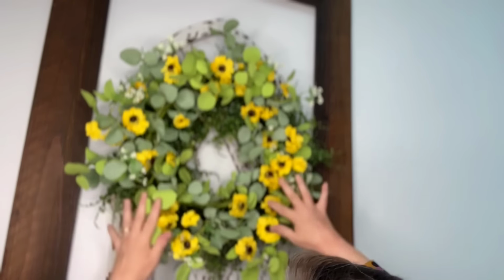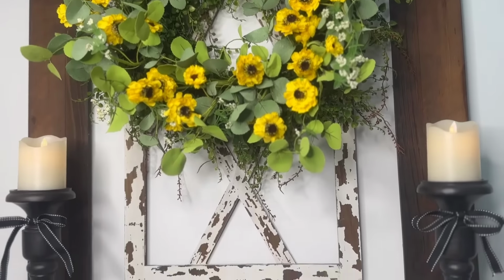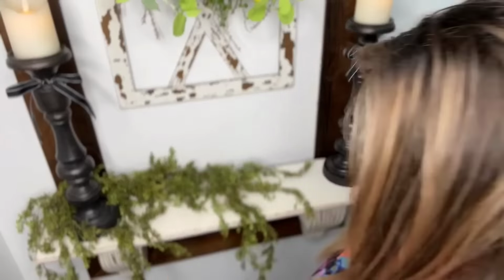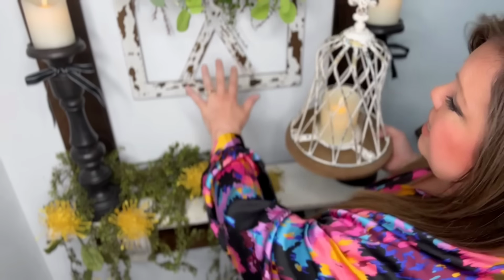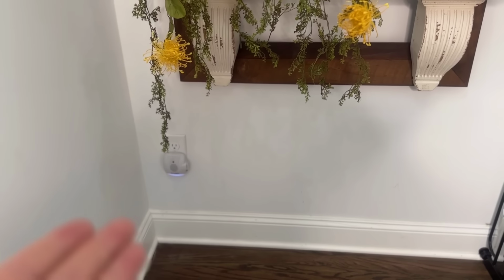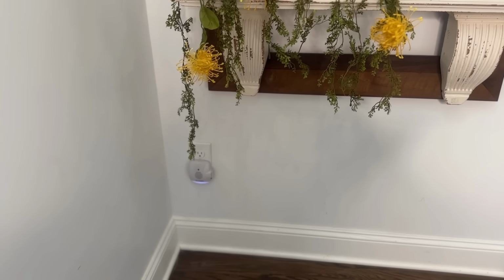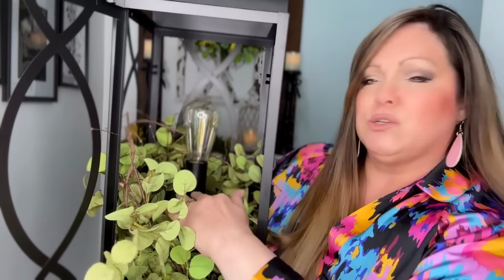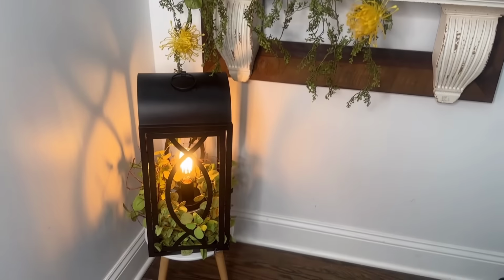She’s Back, In Old Liz Style, With Color! Come Decorate With Me!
Hi Friends, my apologies for the late upload, but here it is...She's Back In Old Liz Style, With Color! Come decorate with me! ~XOXO :)
WOMEN'S FASHION
***NEW SPRING DECOR SHOP

MAKEUP (Many Have asked what I am wearing)
Setting Powder
Concealer Stick
M.A.C. Eye Shadow Palette
Revlon Ultra HD Matte Lipcolor
Revlon Lip Liner
e.l.f Contour Palette
High Shine Lip Gloss
*Perfume/ Happy
*Clean Classic Warm Cotton

DECOR ITEMS IN THE VIDEO, OR SIMILAR

My Top

Wall Frames...I would try Hobby Lobby or Michael's.

Wall Shelves...

Black Candle Holders
White Candle Holders
LED FLamless Flickering Candles

Garland: (similar)
Yellow Spider Mums

Hurricane Lantern

Green Wispy Wreath: (similar)
Yellow Flower Wreath: (similar)

Eucalyptus Wreath
Edison Bulb
Lamp Base